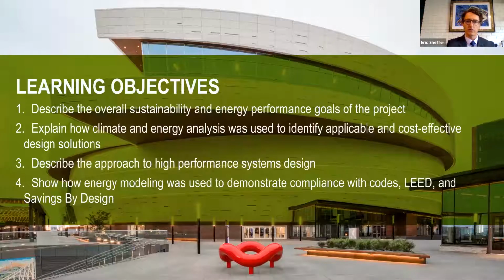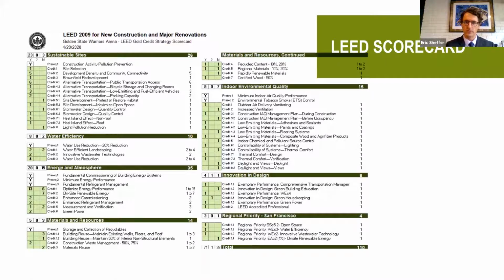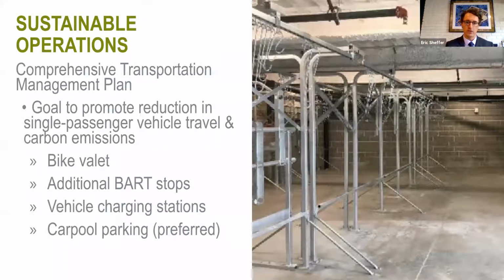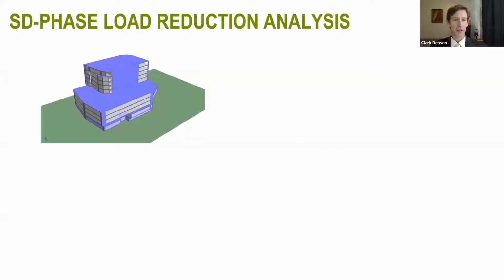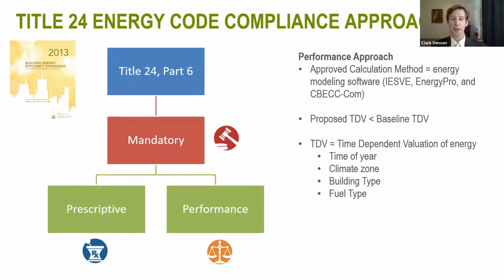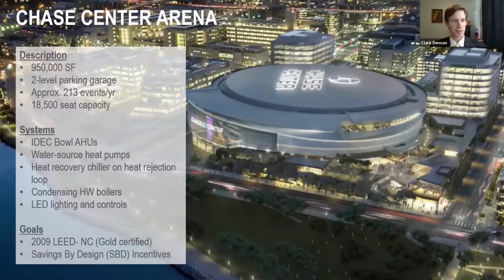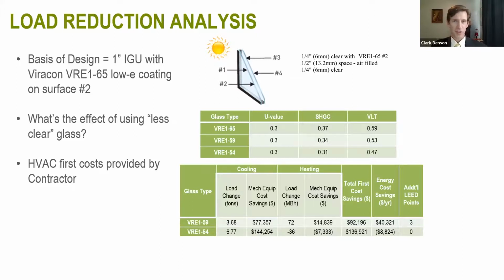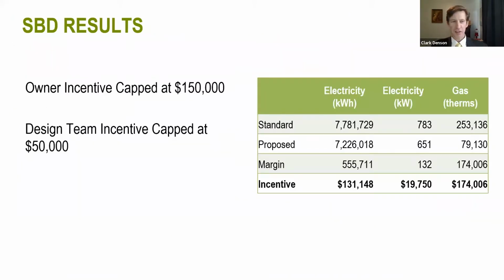Chase Center Arena & Mixed Use Development High Performance Design at Mission Bay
This webinar was produced by the AABC Commissioning Group (ACG) to provide free AIA approved continuing education credit to members. To learn more about joining the leading association of certified independent commissioning authorities (CxAs), and accessing more AIA approved trainings and webinars,

Presented by:
Clark Denson, PE, CEM, BEMP, SSRCx
Eric Sheffer, SSRCx

Description:
The ambitious Chase Center Arena and Mixed-Use Development Project in San Francisco required an interactive and collaborative design process to achieve the building performance and sustainability goals of the owner, the Golden State Warriors organization. Energy modeling was critical to achieving compliance with local codes, LEED Gold certification, and earned incentives through the Savings By Design program. This presentation will provide perspectives from the owner and design team as to how the project goals were achieved.

Learning Objectives:
* Describe the overall sustainability and energy performance goals of the project.
* Explain how climate and energy analysis was used to identify applicable and cost-effective design solutions.
* Show how energy modeling was used to demonstrate compliance with codes, LEED, and Savings By Design.
* Learn from an Owner’s perspective on the high performance design of a world-class event center.

Save the date for CxEnergy 2021 on April 20-23, Dallas/Ft. Worth, TX. for additional information.